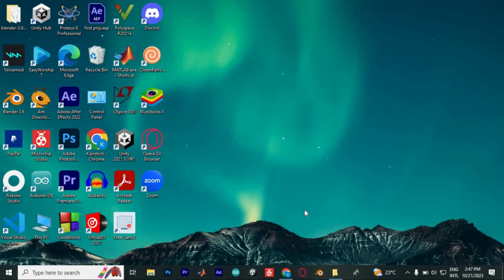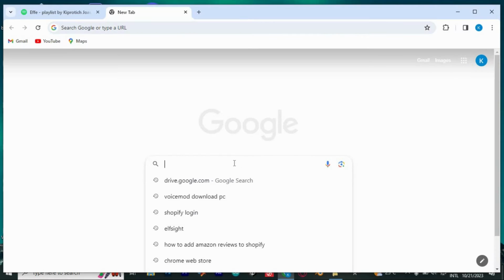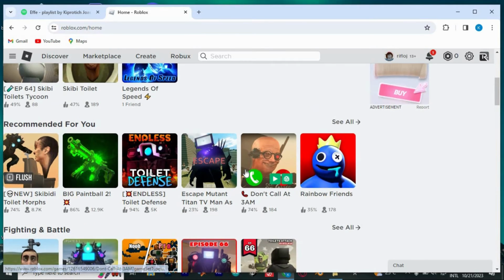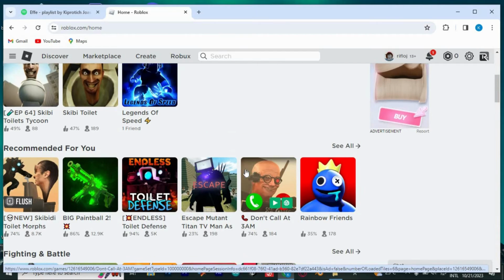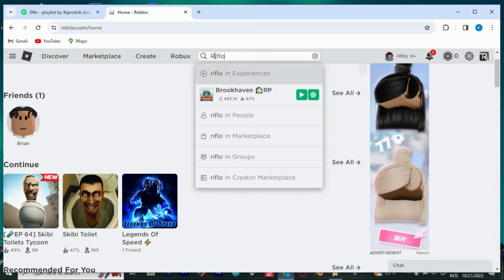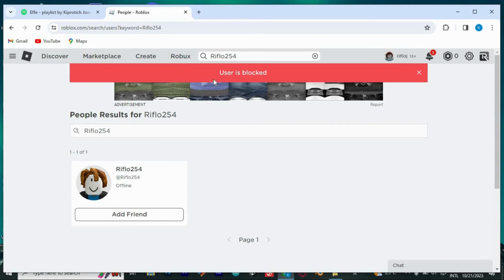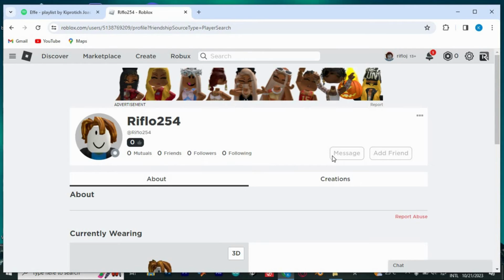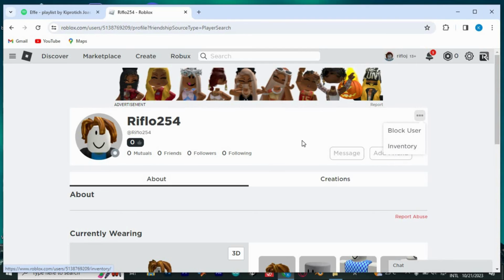How To Add Someone When They Blocked You on Roblox (2025) - Easy Fix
How To Add Someone When They Blocked You on Roblox

Struggling to add someone when they blocked you on Roblox? This video shows how to add a blocked friend on Roblox step by step.

Users get blocked due to privacy settings, in-game conflicts, or account issues, affecting builders, traders, and casual players. Learn Roblox block bypass, Roblox friend request blocked workarounds, and how to add a blocked user on Roblox.

➤ how to add someone after being blocked on Roblox PC
➤ add Roblox friend who blocked you on mobile
➤ send friend request to Roblox blocked user on iPhone
➤ bypass Roblox block and re-add friend on Android
➤ recover blocked friend access on Roblox Windows
➤ add a blocked user on Roblox without them unblocking
➤ Roblox unblock and add friend tutorial on Mac
➤ how to re-add Roblox friend after block on iPad

Applies to: Roblox on Windows, Mac, iOS, and Android.